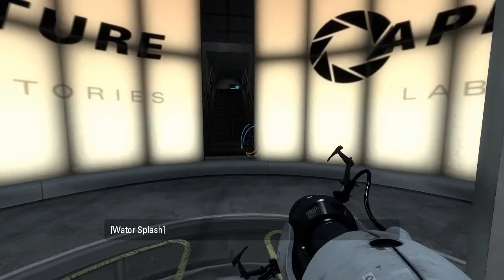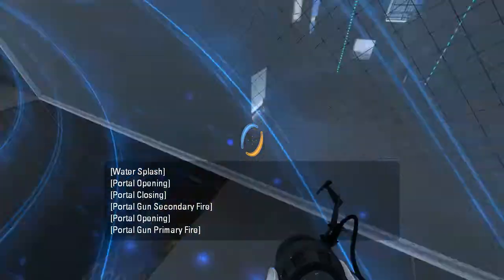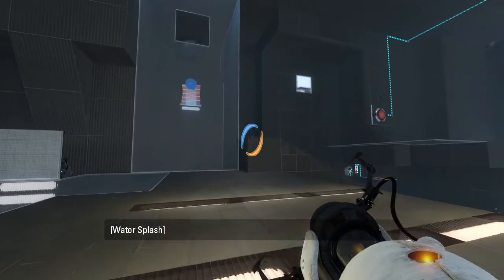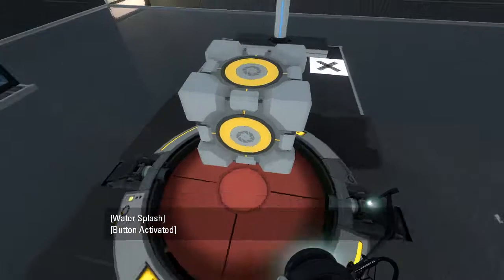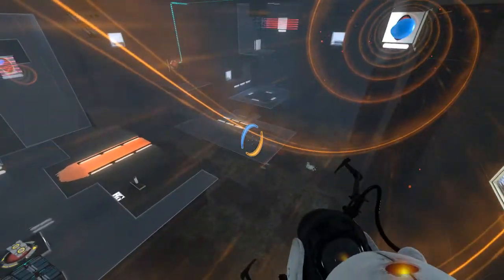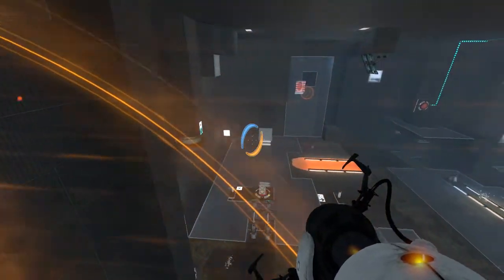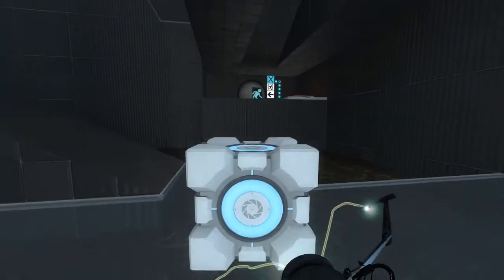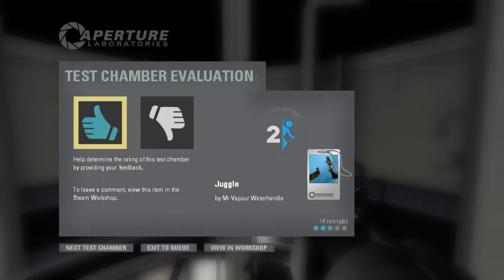Portal 2 PeTI - "Juggle" by Mr Vapour Waterhandle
Blind playthrough. Cool map!